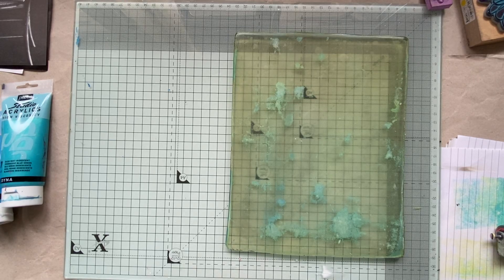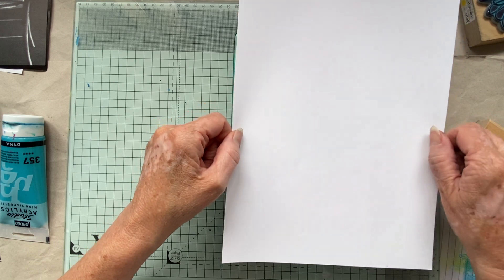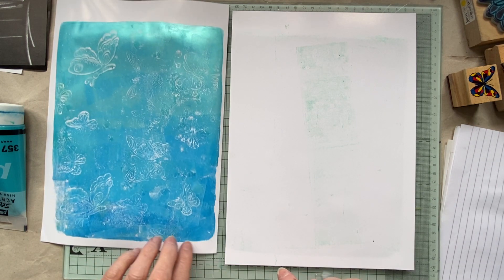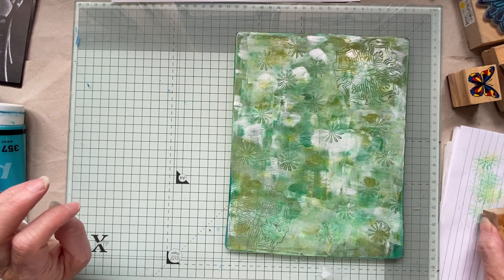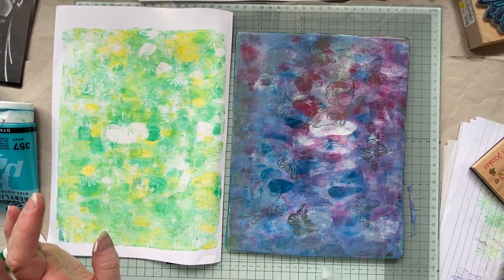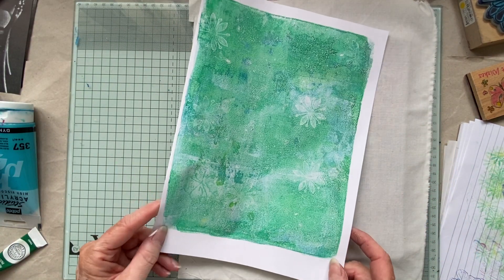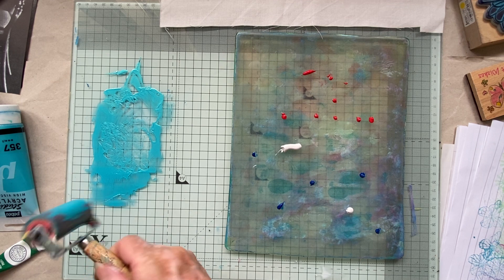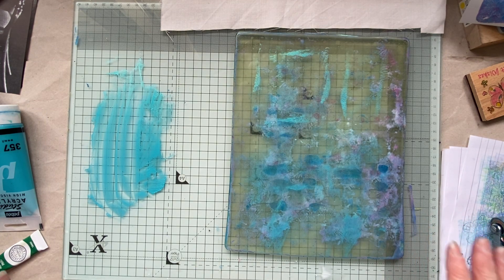Gelli Plate Fun With Fabric !!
Having some fun with my gel plate, what results will I get when I stamp on my paint  and does It work with fabric ? These questions answered In today’ s video.

Gel printing always throws up unforseen results so using fabric may or may not work, I used thin cotton fabric after a few paper pulls to see what happens
Super happy With the results, definitely be able to use them for my journals, on tags and cards maybe tassles, ooh the possibilities 😁

My Etsy shop for handmade journals, journal kitsand digital collage pages

I really do appreciate your time in watching and wish you a great day 😁 love you guys 🥰